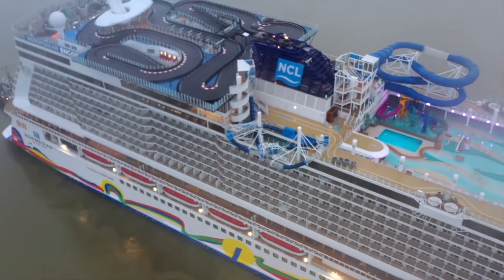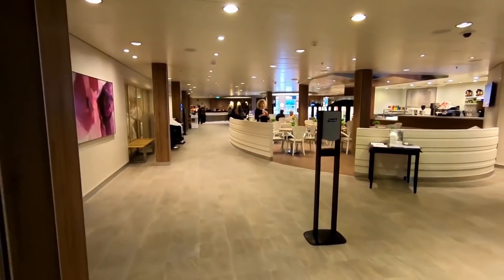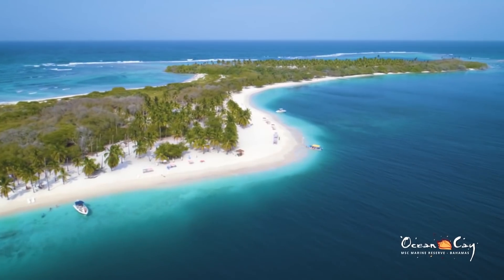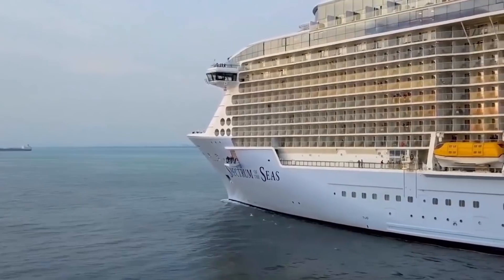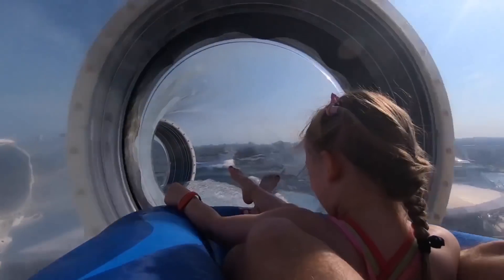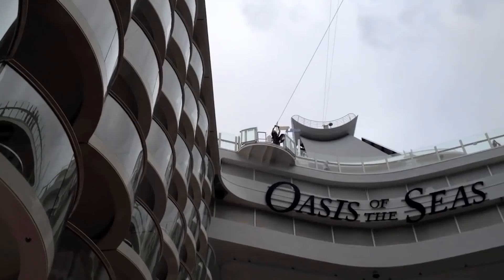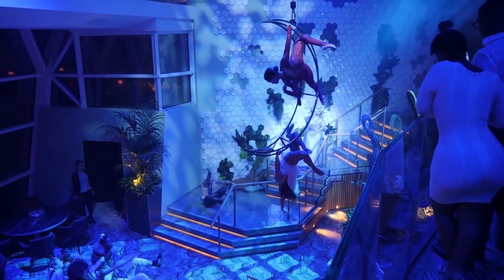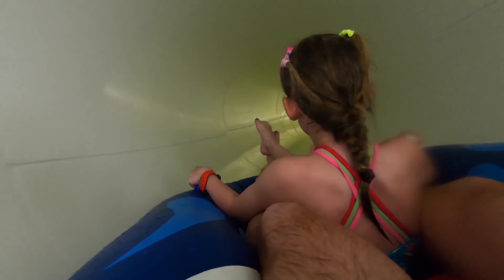Top 10 Most LUXURIOUS Cruise Ships IN THE WORLD!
This Water slides video breakdown of the Top 10 Most LUXURIOUS Cruise Ships IN THE WORLD!,water sldies,roller coasters & More. ill be covering more stuff like waterslides, theme parks, roller coasters and more so be sure to subscribe.